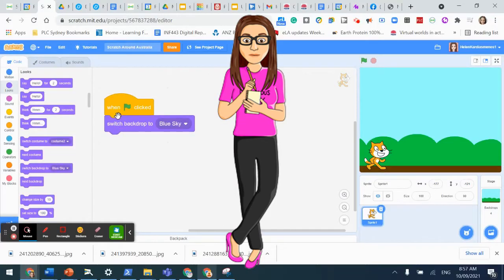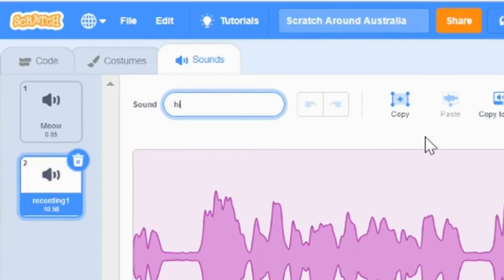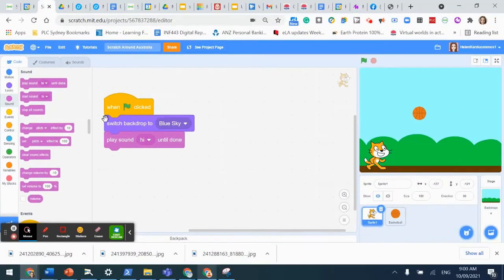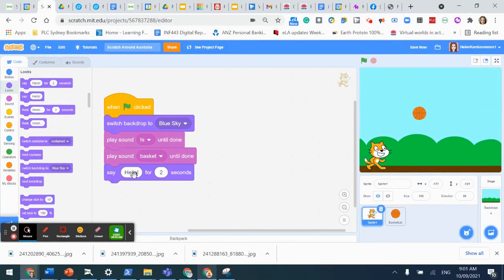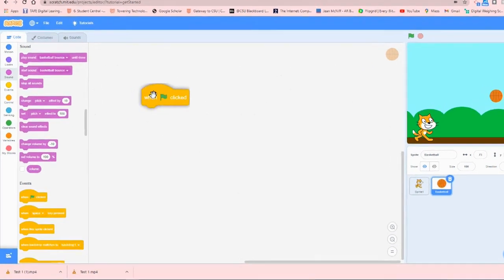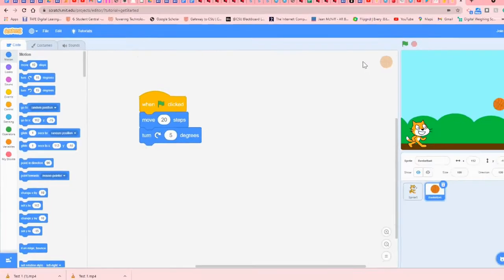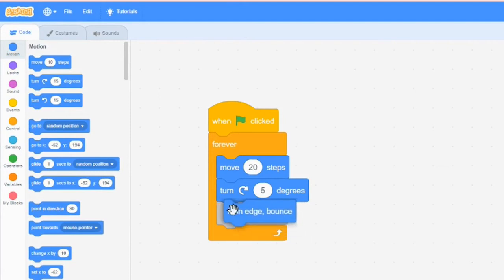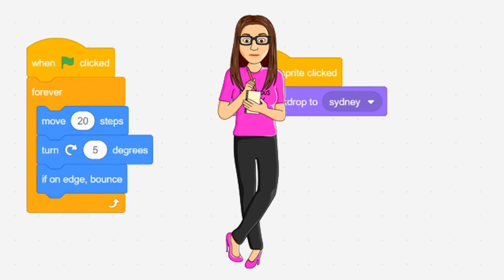Yr 2 Scratch 2